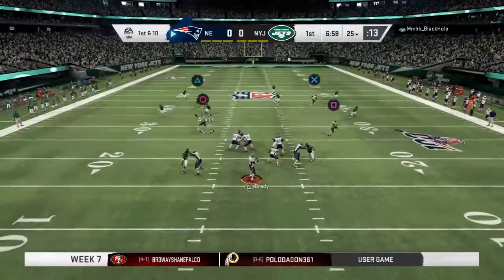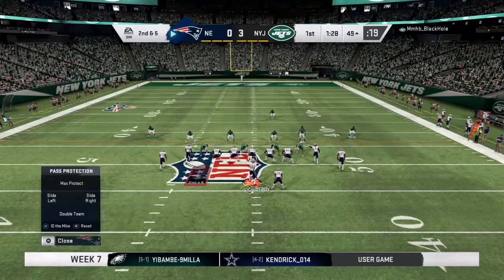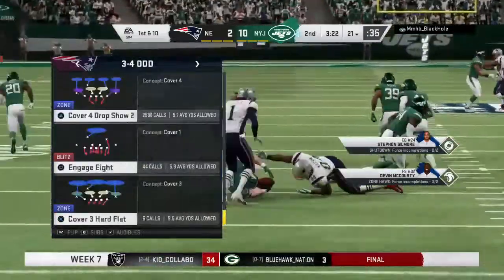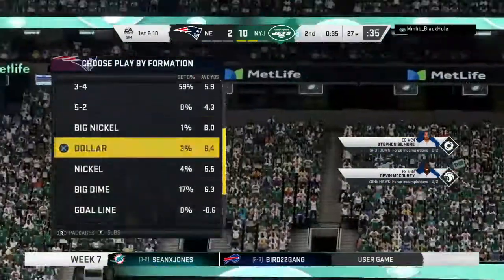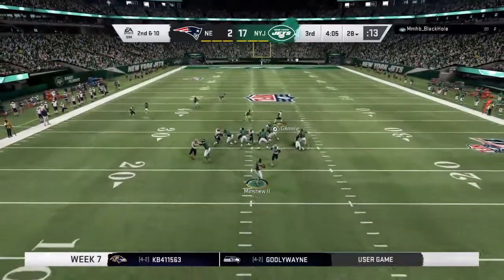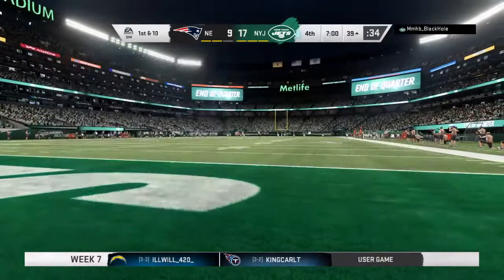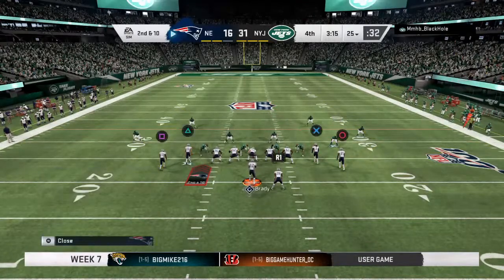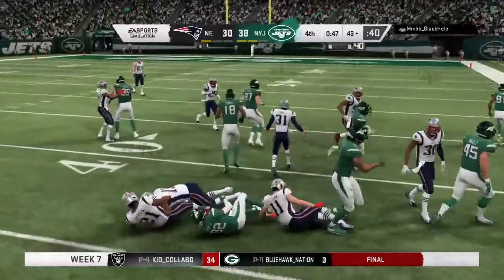Clash Patriots vs Jets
My madden channel🤘🏽🙌🏽